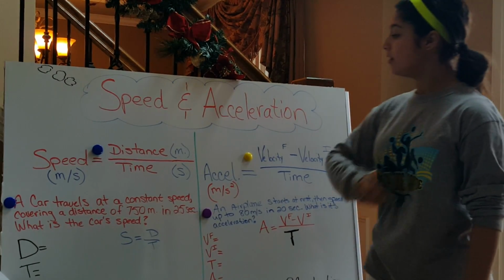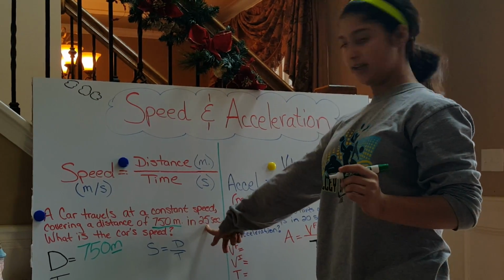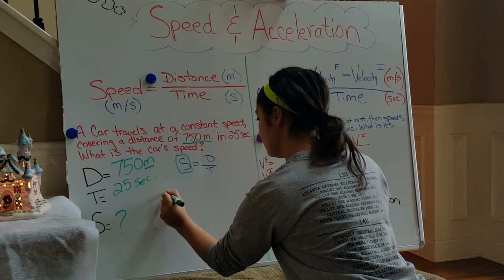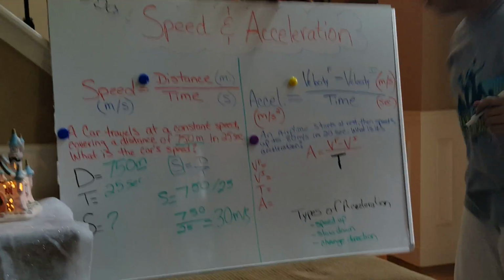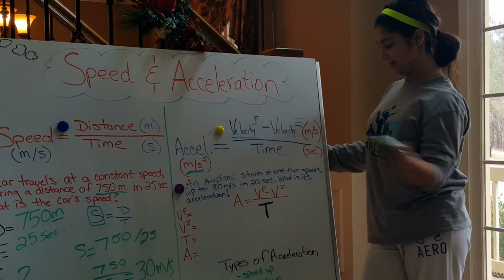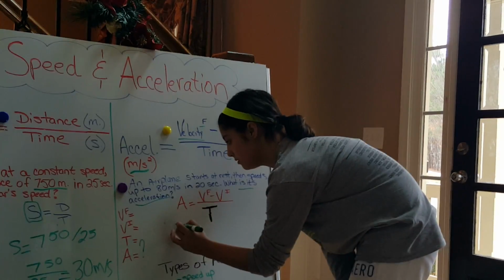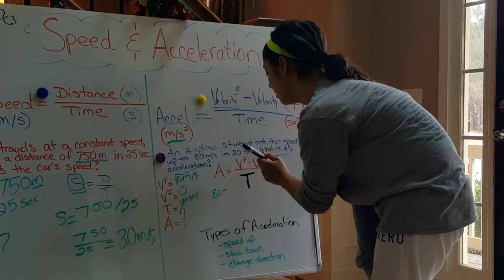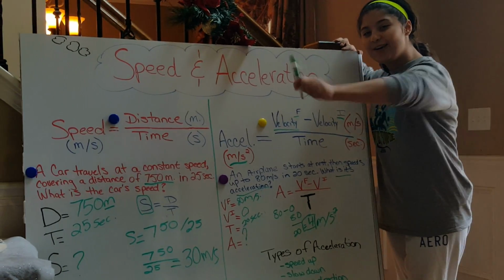Speed and Acceleration